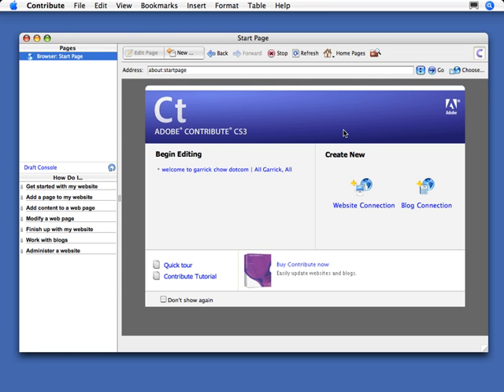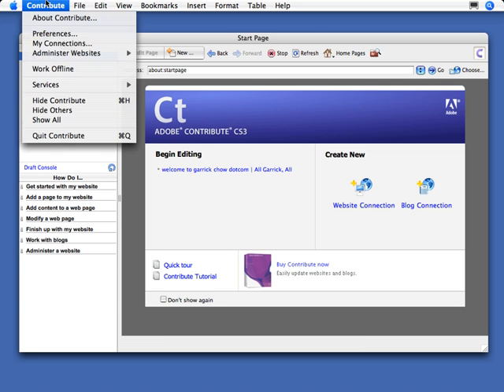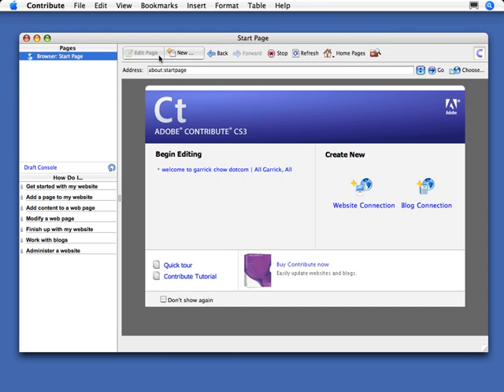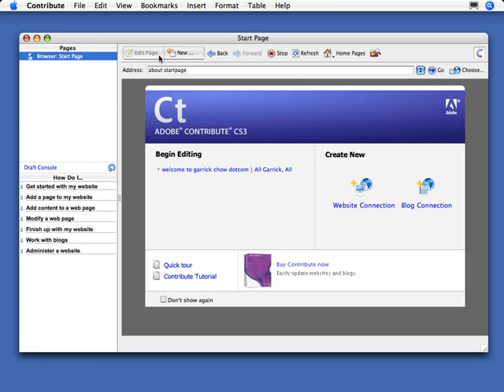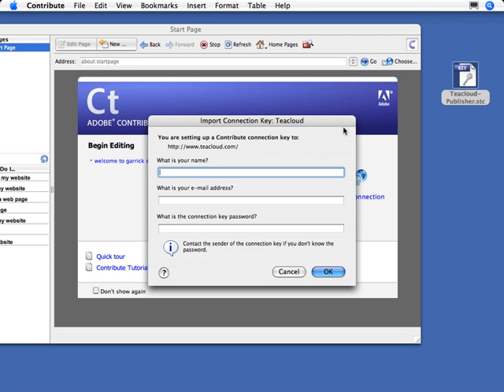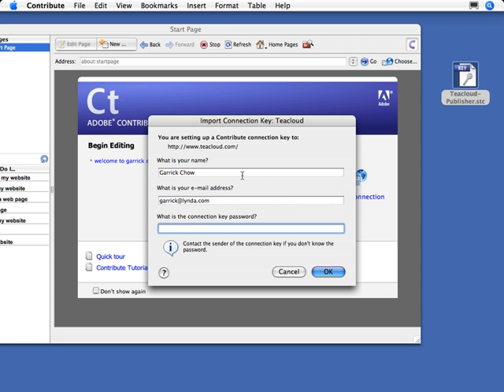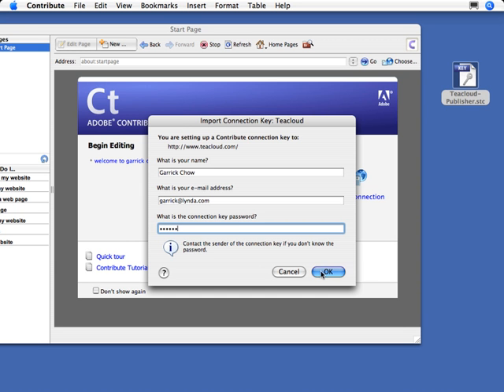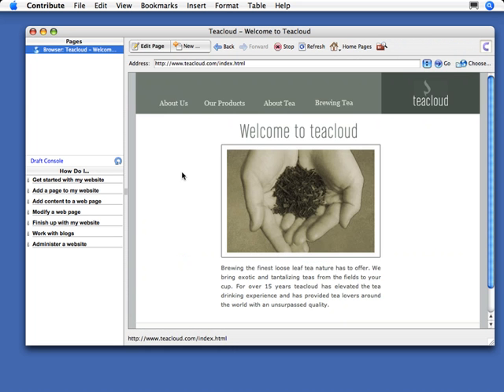Adobe Contribute CS3 using connection key 6/80